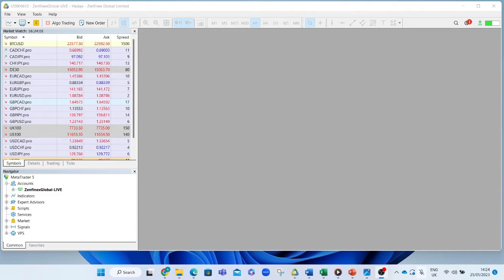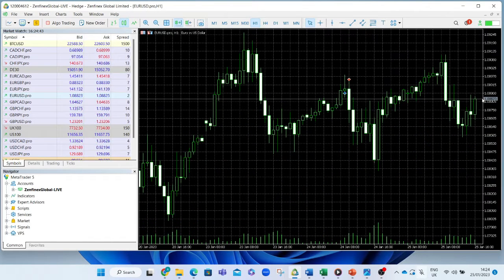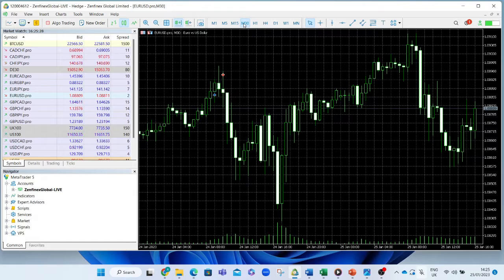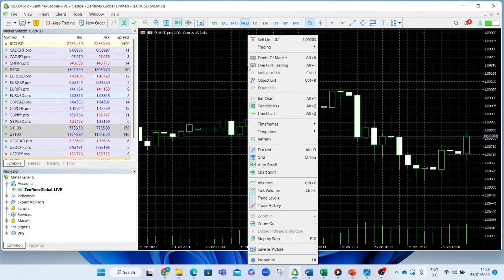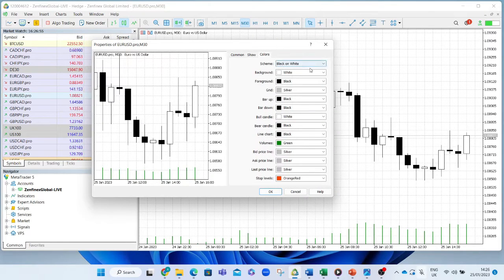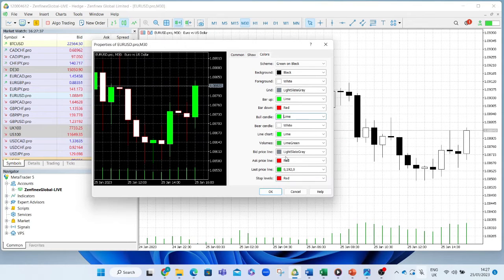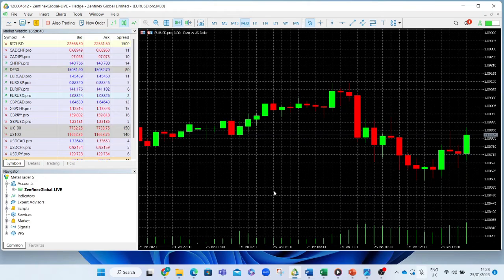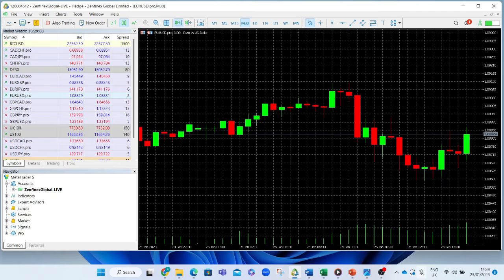How to set up a Chart - MetaTrader5 Tutorials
Would you happen to know how to set up a chart on MT5? We teach you how to do so!

Zenfinex Limited is a company registered in England and Wales under registered number: 11077380.  Authorised and regulated by the Financial Conduct Authority under firm reference number 816055. Its registered office is 4th Floor, 4 Eastcheap, London, EC3M 1AE, United Kingdom.

CFDs are complex instruments and come with a high risk of losing money rapidly due to leverage. XX% of retail investor accounts lose money when trading CFDs with this provider. You should consider whether you understand how CFDs work and whether you can afford to take the high risk of losing your money.